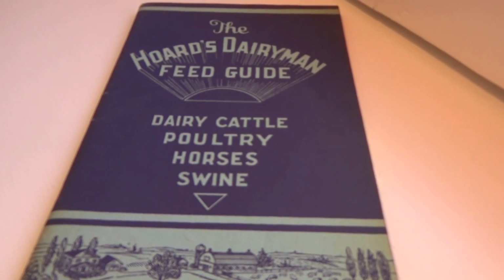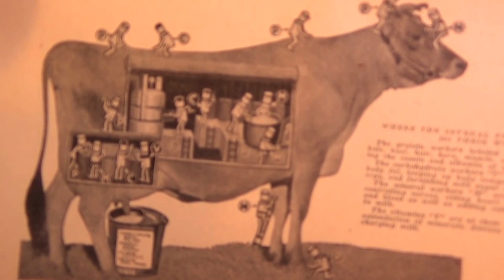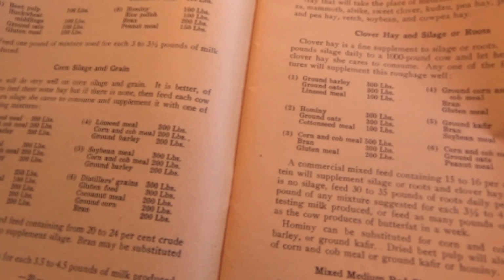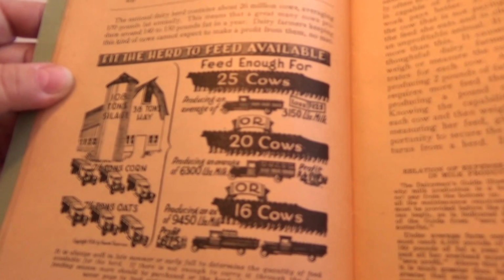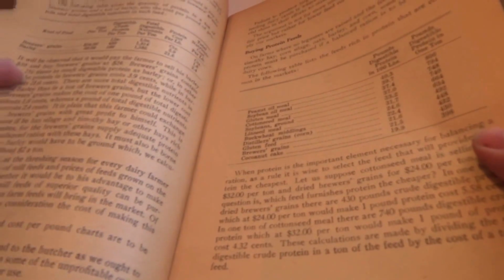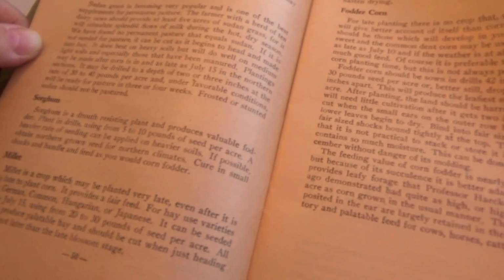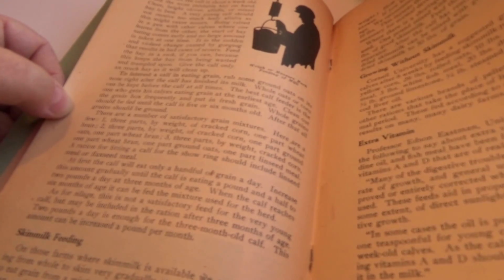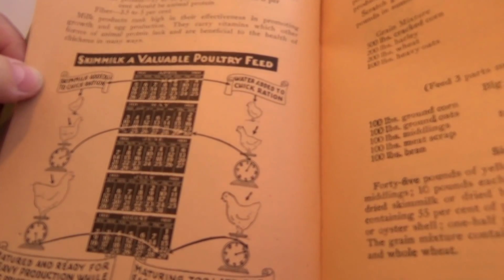A 1937-1948 Feed Guide Book